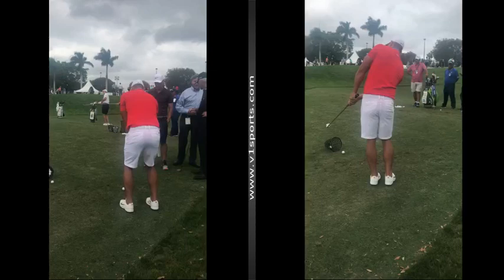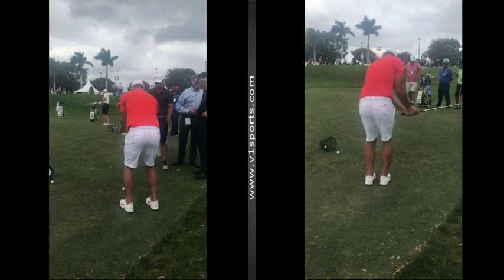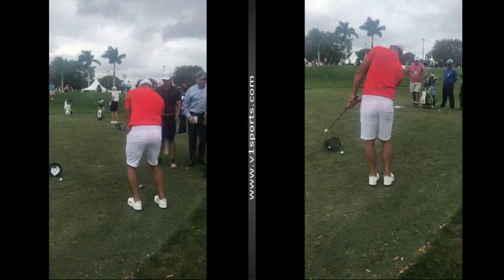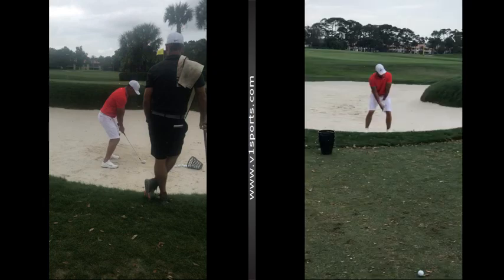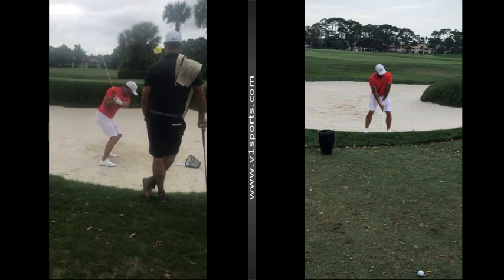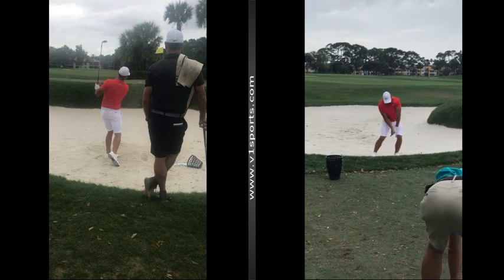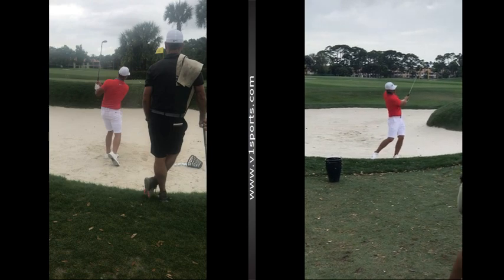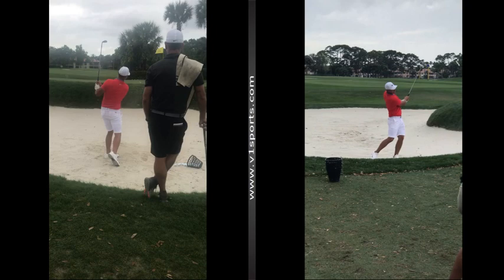Brooks Keopka Short game